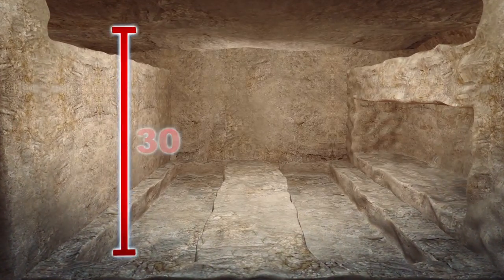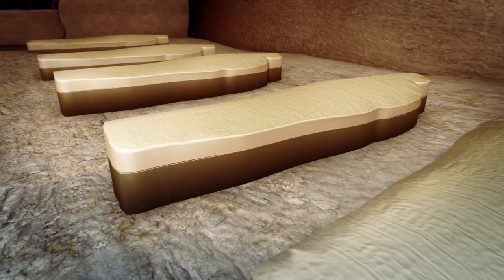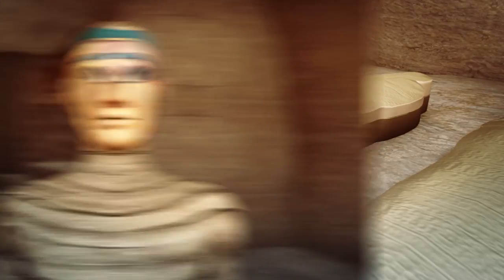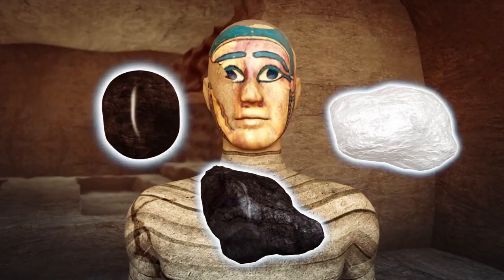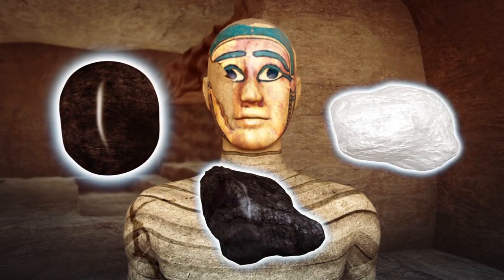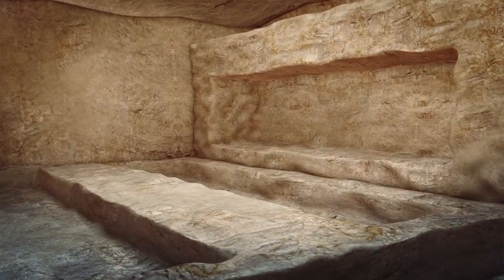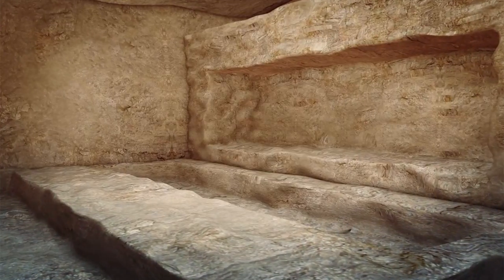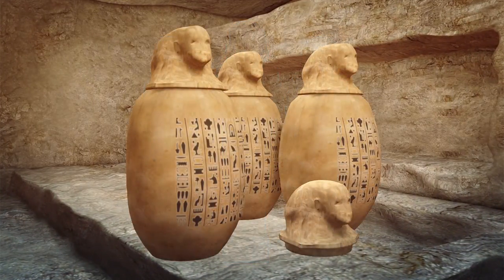2,500-year-old Egyptian mummification workshop found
During a dig in Saqqara, Egypt, a team of Egyptian and German archeologists discovered a mummification workshop dating back more than 2,500 years, according to a press statement released by Egypt's Ministry of State of Antiquities.

The statement added that an embalming workshop contained labeled bowls and measuring cups, which held oils and substances that were used in the mummification process.

Two basins were also found, which archaeologists believe may have been used to dry the mummies and prepare the bandages used to wrap them.

A 30-meter burial shaft was also discovered near the mummification workshop in the Saqqara necropolis in Egypt.

Five mummies with their sarcophagi were found. Archaeologists found a mummy with a gilded silver mask with eyes containing calcite, obsidian and a black gemstone inside one of the sarcophagi.

Shabti figurines, which were placed with the dead to accompany them into the afterlife, and alabaster vessels were also found at the excavation site.

More excavations in the area are expected to take place this year.

The findings will soon be displayed in a museum, with Egypt hoping the discoveries will attract more tourists to the country.

RUNDOWN SHOWS:
1. Ancient embalming workshop was found with labelled bowls and cups for mummification.
2. A burial shaft was also found nearby.
3. Five mummies were discovered. Archaeologists opened one and found a gilded silver mask.
4. Other artifacts such as the Shabti figurines and alabaster vessels were also uncovered at site.

VOICEOVER (in English):
"Egypt's Ministry of State of Antiquities says a mummification workshop has been discovered. The embalming workshop contains labeled bowls and measuring cups, which held oils and substances used in the mummification process."

"A 30-meter burial shaft was also discovered near the workshop."

"Also found were five mummies with their sarcophagi.  A mummy with a gilded silver mask with eyes containing calcite, obsidian and a black gemstone was found inside onf of the sarcophagi."

"Shabti figurines, which were placed with the dead to accompany them into the afterlife, and alabaster vessels were also found. "

SOURCES: The Guardian, Ancient-origins, NBC News, New York Post, Fox News,